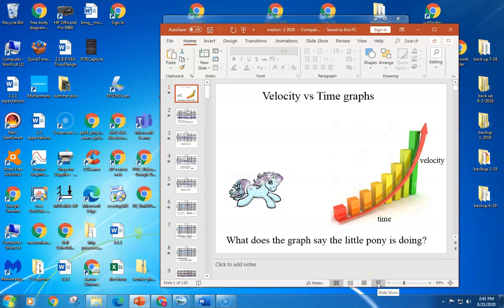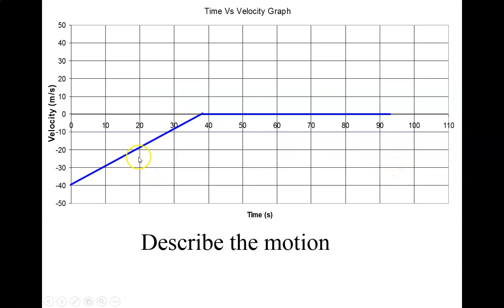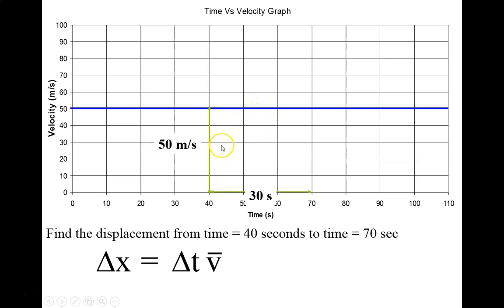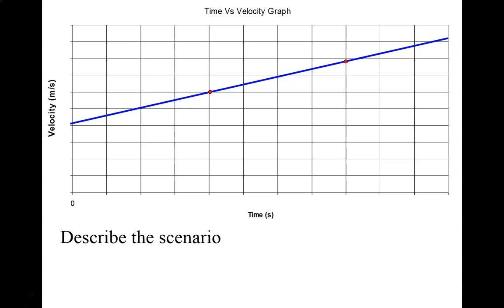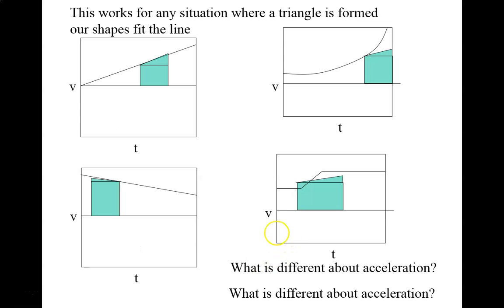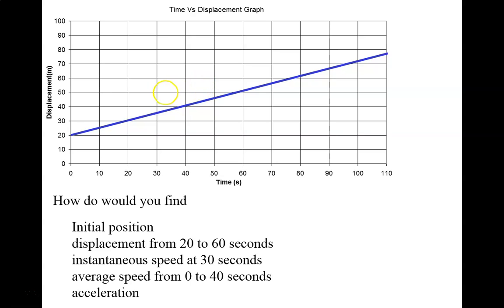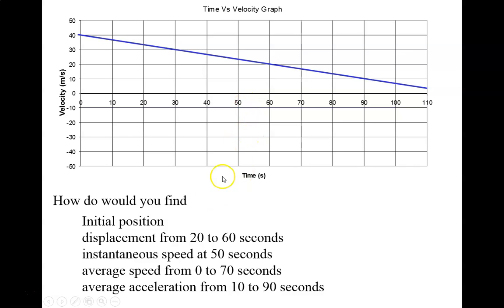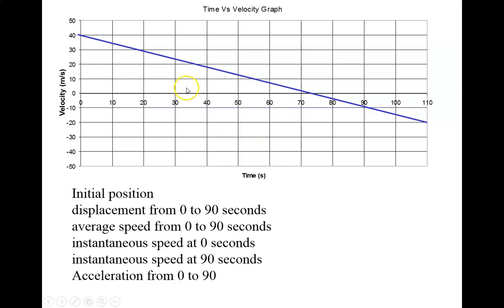AP 1-5 V vs T graphs